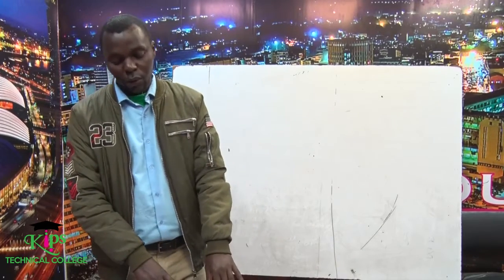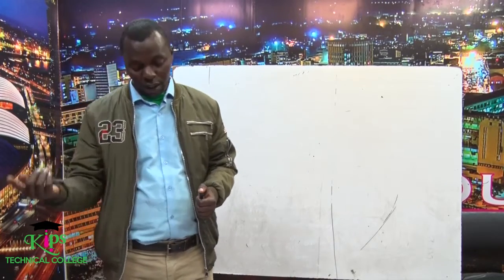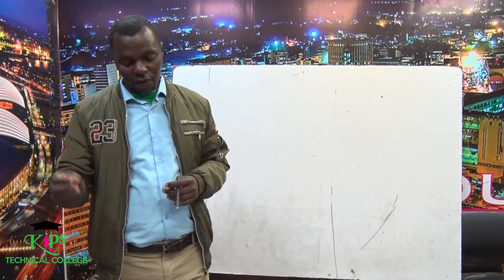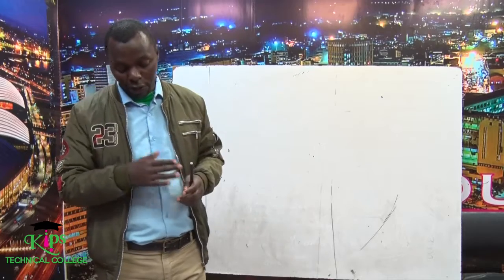THE WORLD BIOMES